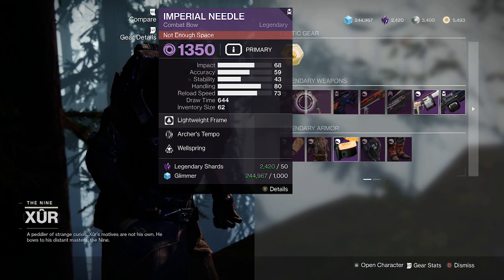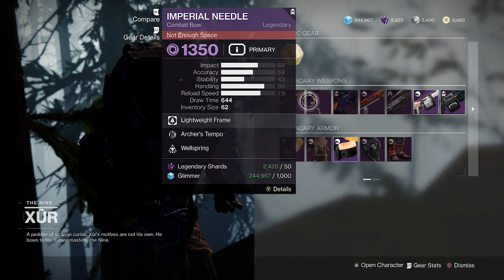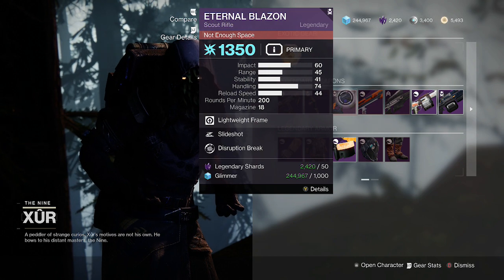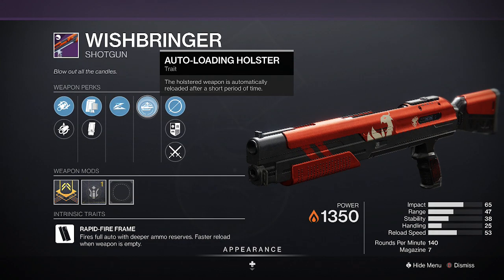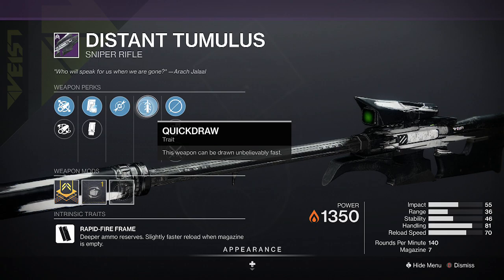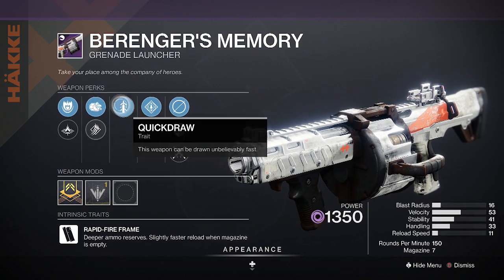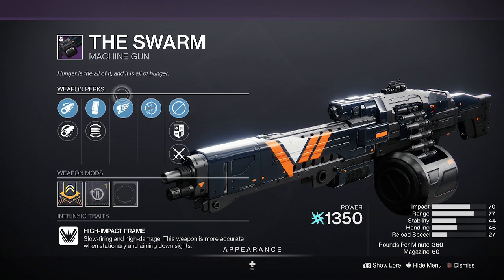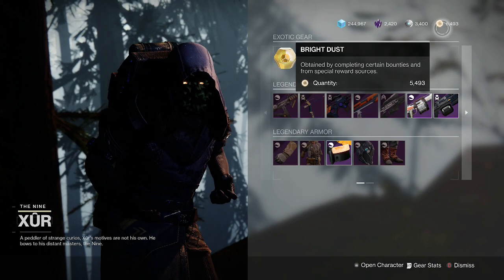Destiny 2 Holding Xur Hostage Again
If you have an idea, let me know and we can see how we can bring it to life.

You have my word that changes will be minimal if needed as to not insult the provider's time and/or efforts.